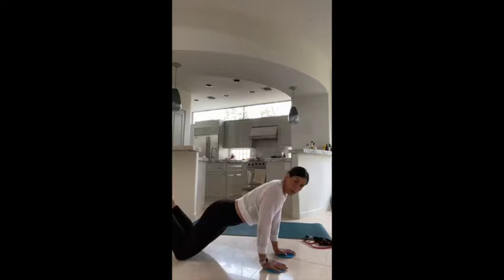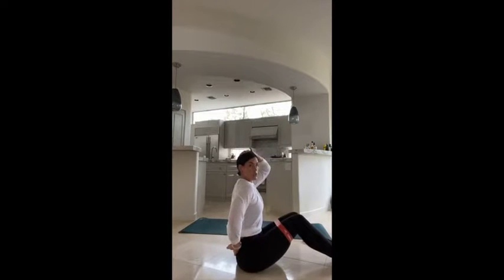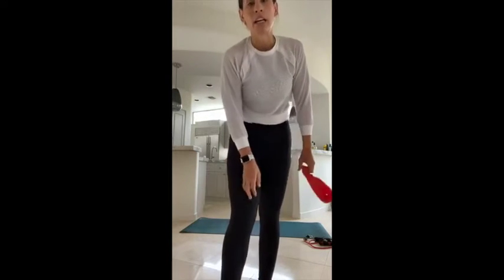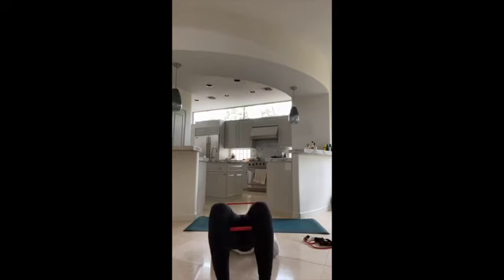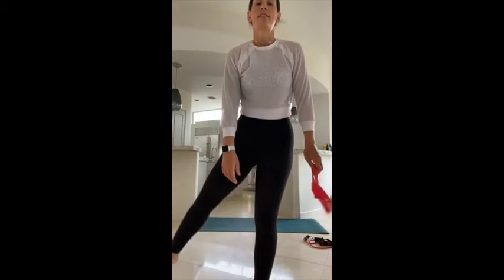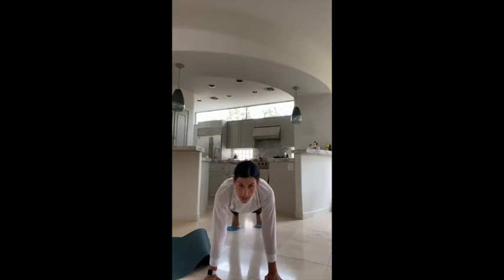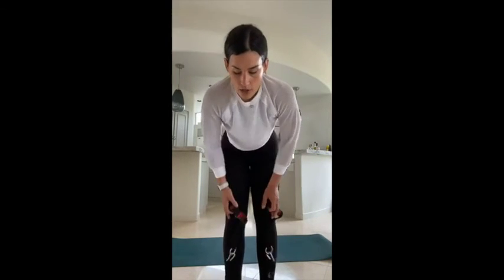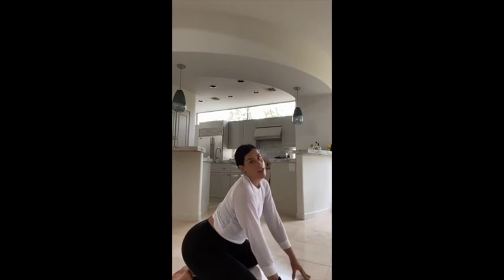CORE40 At-Home Lagree Fitness Workout w/ Laura Urso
SuperTrainer Laura Urso brings the heat with 40-minutes of at-home Lagree. Props aren't required, but any form of sliders, hand weights, and resistance bands can be used to raise the intensity.

For those of you who would like to contribute to the ongoing creation of our digital wellness offerings, please feel free to do so